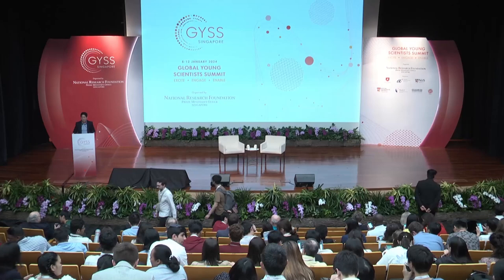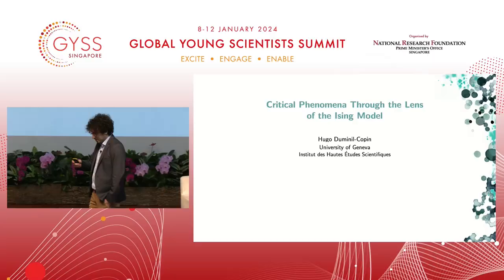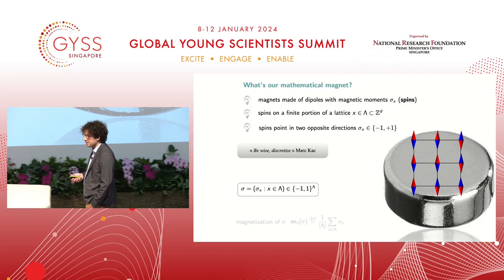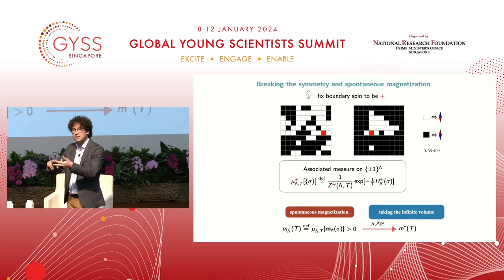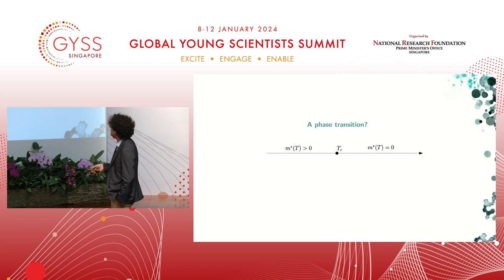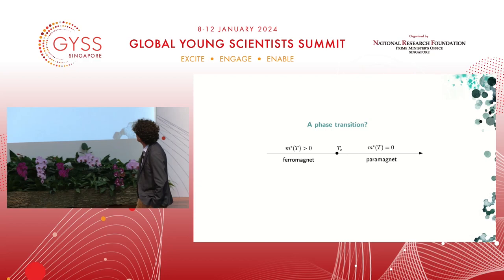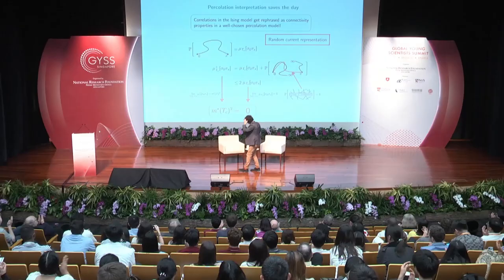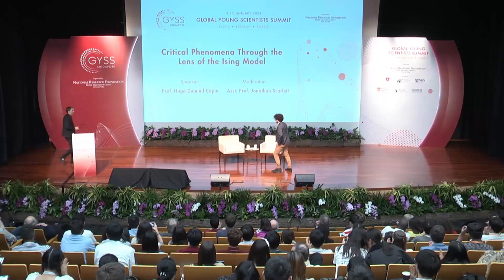Plenary Lecture by Professor Hugo Duminil-Copin at GYSS 2024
The Ising model is the standard mathematical approach to studying phase transitions in ferromagnetic materials. What happens at the exact moment of transition, known as the critical point, has been a challenging question for years until Prof Hugo Duminil-Copin’s (2022 Fields Medalist) breakthrough research in percolation theory elucidated the answer. In his plenary lecture, Prof Duminil-Copin discussed the ongoing research in understanding the Ising model in relation to the percolation theory in three and four dimensions.